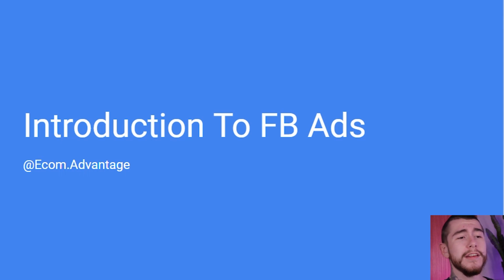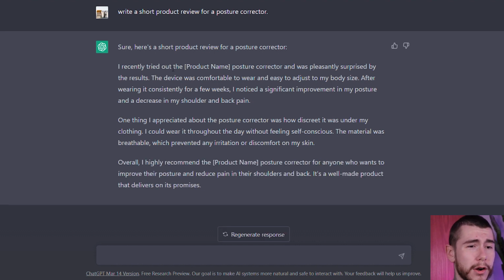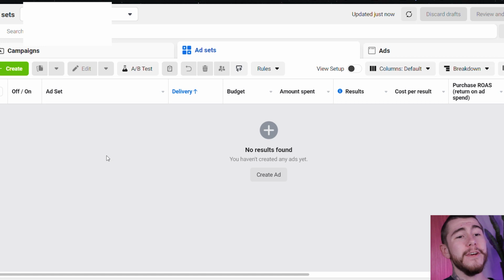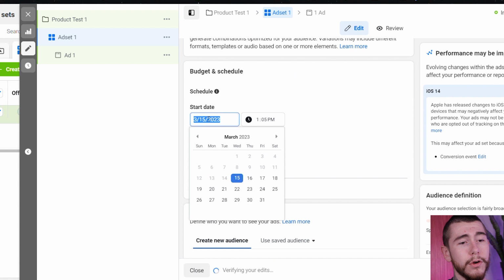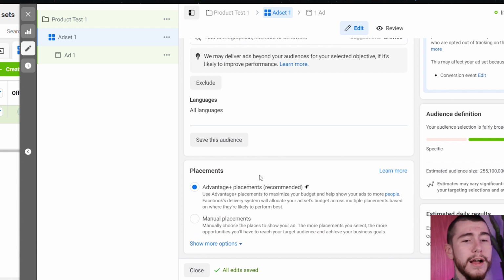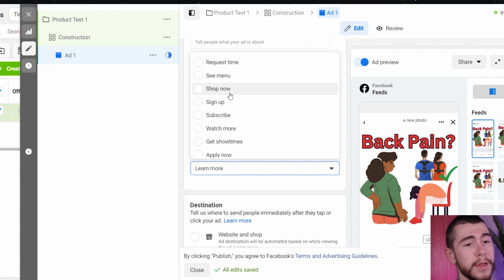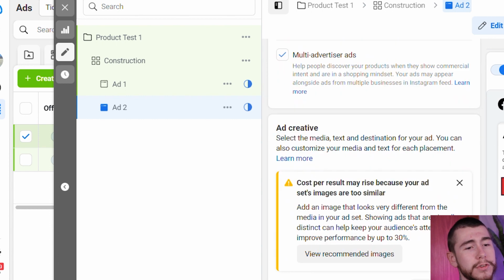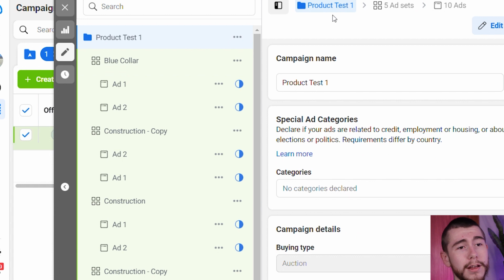Best Facebook Ads Strategy For Beginners (Step-By-Step) | Shopify Dropshipping 2023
In this video, I walk you through my exact Facebook Ads strategy for Shopify Dropshipping in 2023. This step-by-step tutorial will guide you through the process and show you how to make over $5,000 a day with ecommerce and Facebook/Instagram Ads.

Let Connect!

0:00 - Introduction
0:39 - Intro To FB Ads
5:57 - Tutorial/Strategy
20:12 - Final Words & Linked Resources